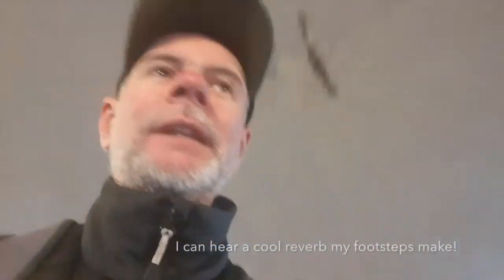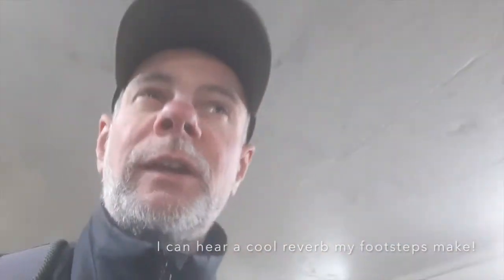Winter voices submission (B2)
This is my submission for the Winter Voices project running on pianobook. The idea was to mix in some DIY ‘guitar box/string reverb’, which gives a subtle but interesting effect. Also, I wave my arms around for some reason. I tried to get an ‘urban reverb’ version by visiting a few underpasses, but there was too much traffic noise. This is something for another day...

Location - a surprisingly noisey city in the east of england...